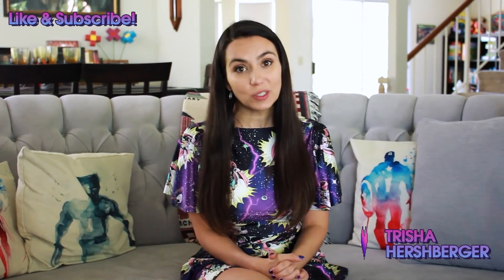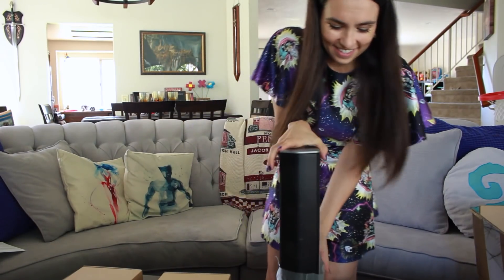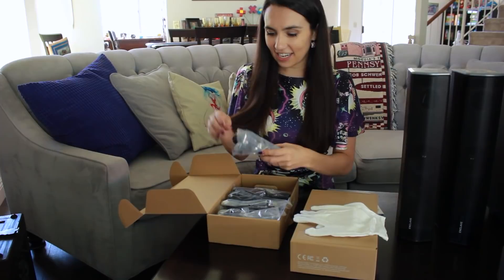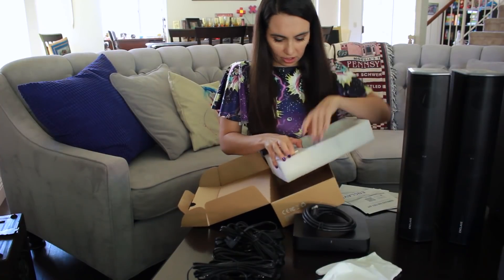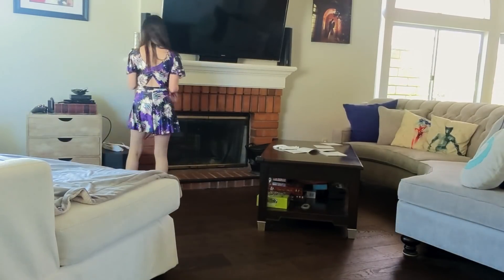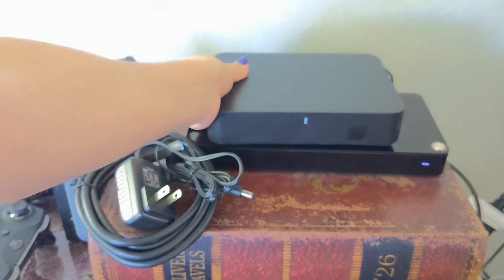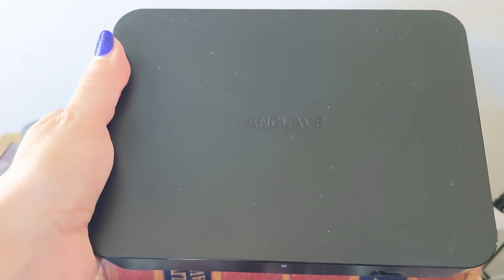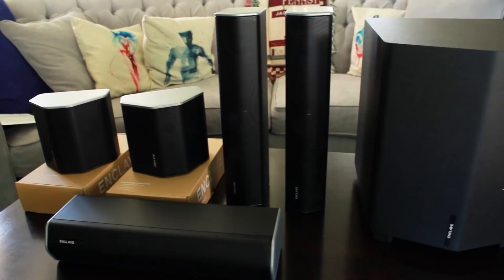The Sound Bar Killer?? Enclave Cinehome II 5.1 Surround Sound Wireless Home Theater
I got a new sound system!! Since we are all watching more tv now than ever, I thought I'd tell you all about my new Enclave Cinehome II 5.1 surround sound system and why it's known as the soundbarkiller. Thank you Enclave for partnering with me to make this video!

0:00 Intro
0:33 Unboxing
3:16 Setup
5:22 One Week Later

Trisha Hershberger
18723 Via Princessa #121